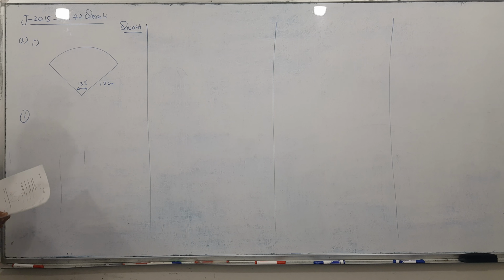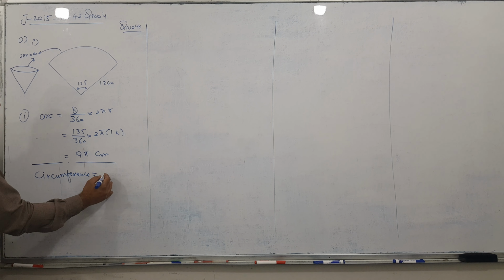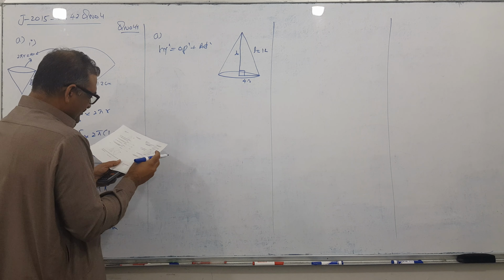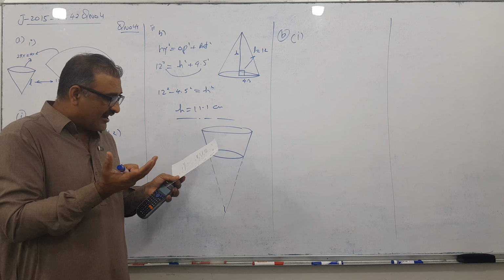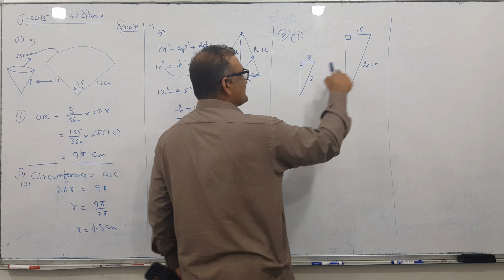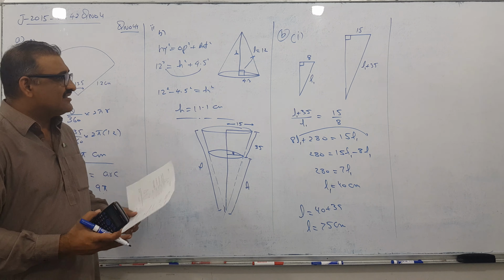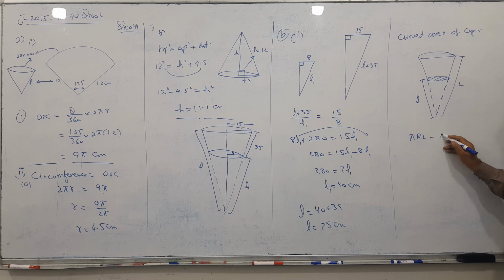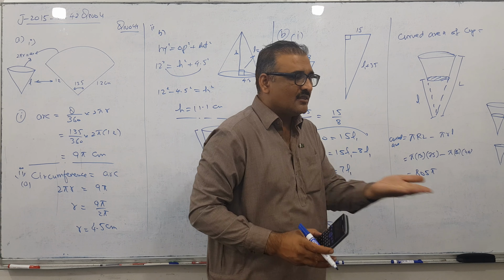Jun 2015 Var 42 Q No 4 Topic O Level Mensuration